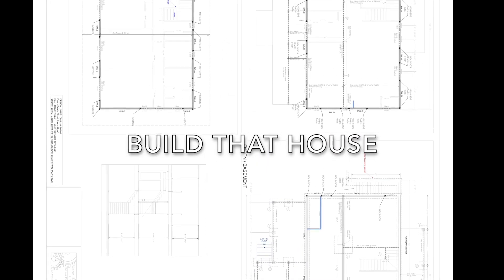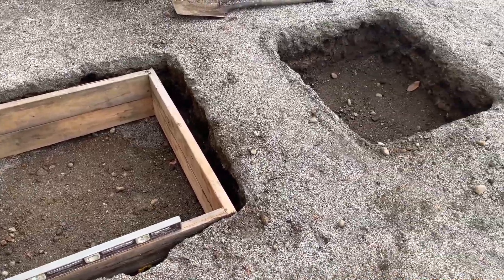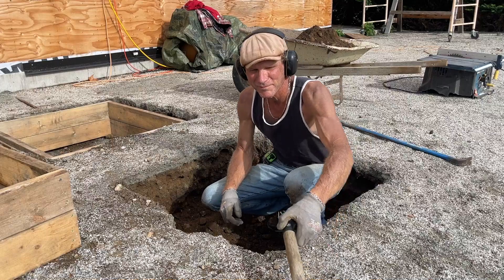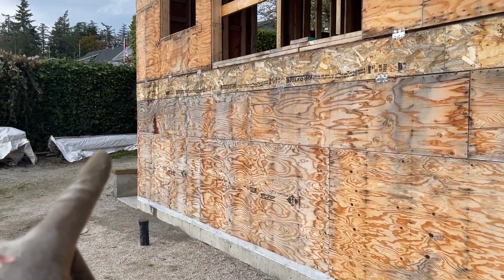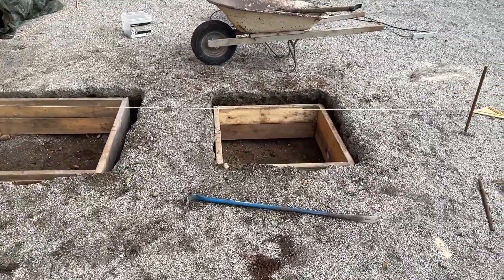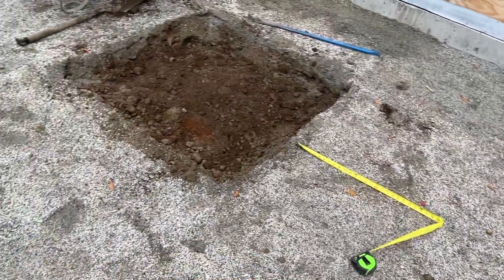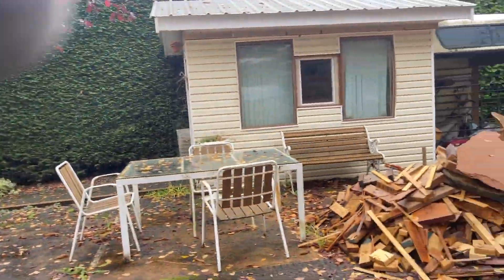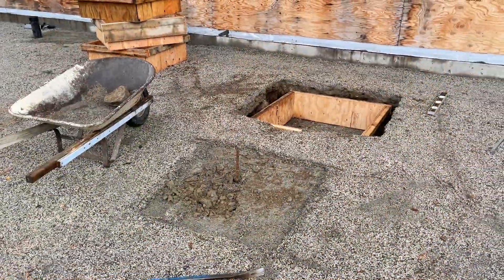Build That House Episode 97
Digging deck post footings